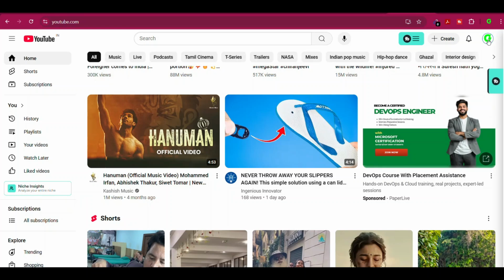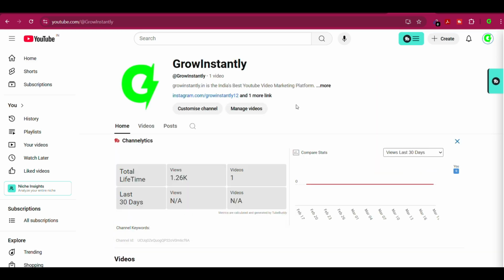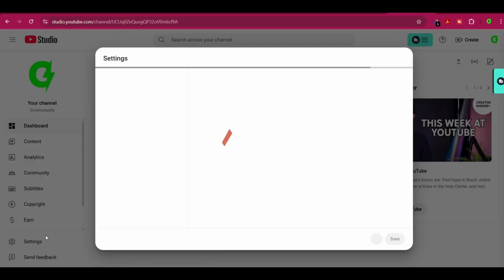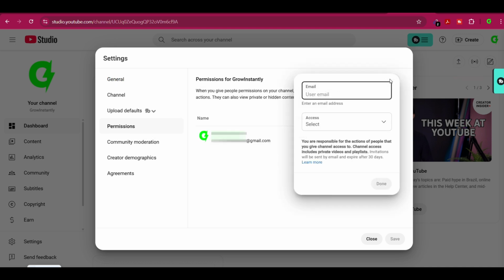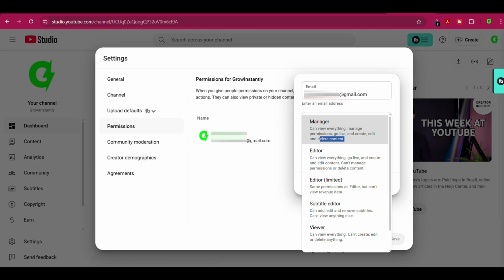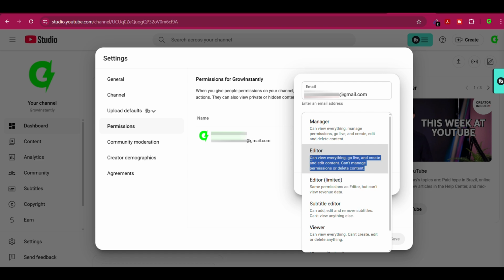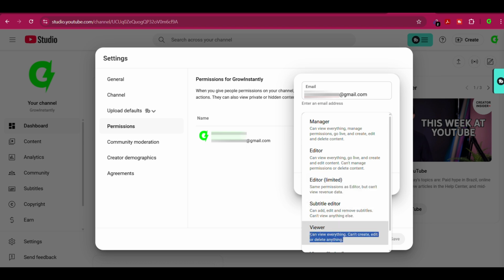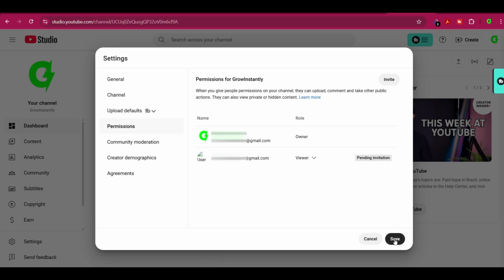Channel Permissions in YouTube Studio ｜ How to Add Editors & Managers to Your YouTube Channel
How to use Channel Permissions in YouTube Studio &  Add Editors, Managers & Viewers to Your YouTube Channel?